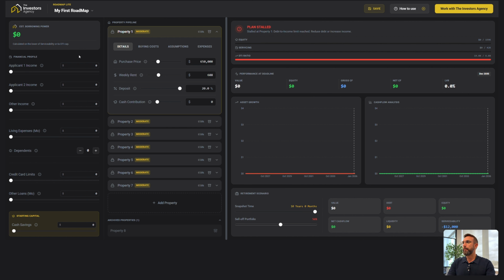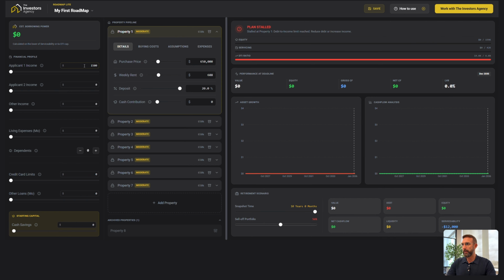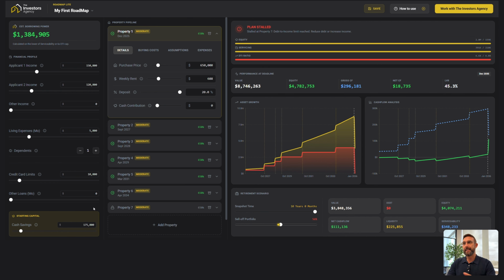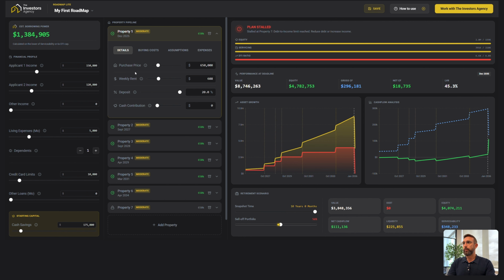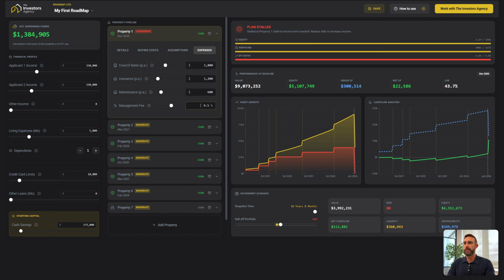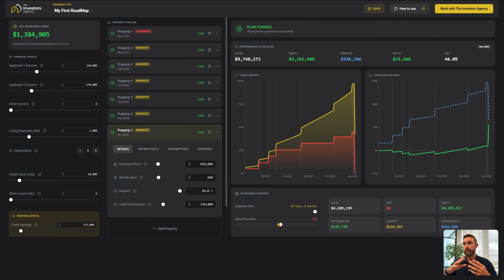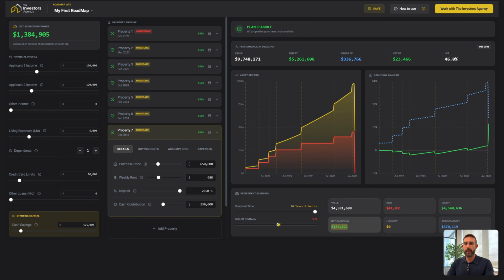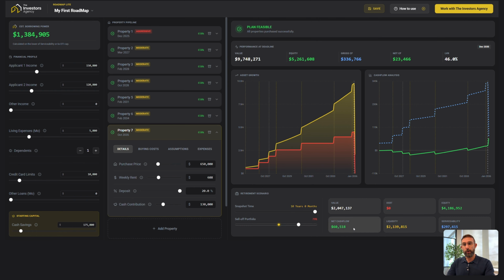RoadMap Lite Walk through